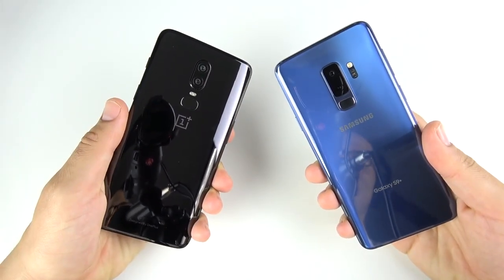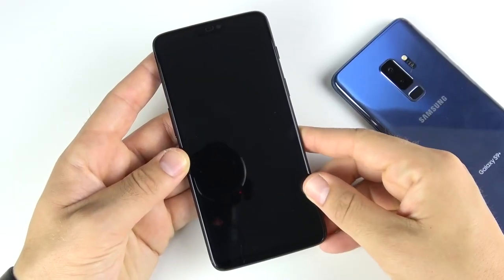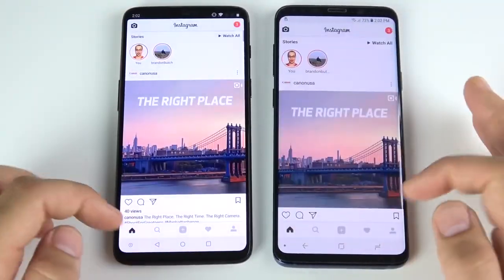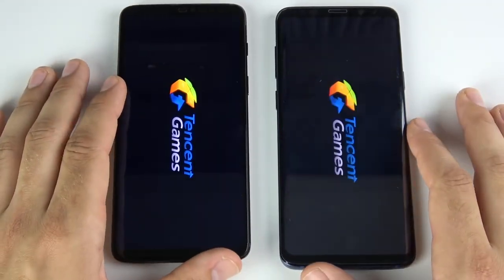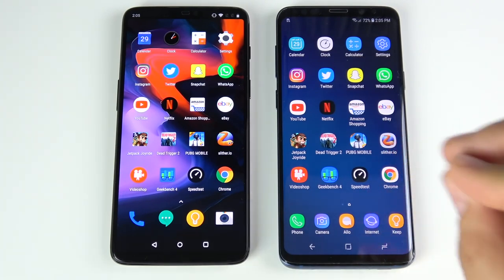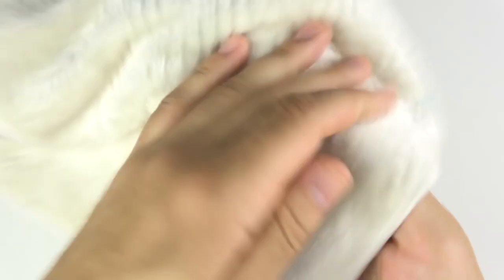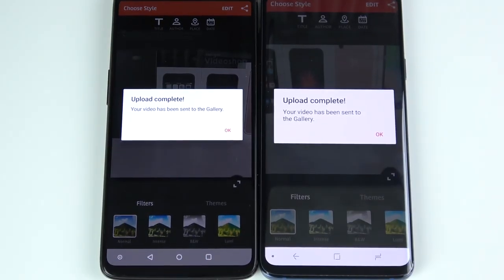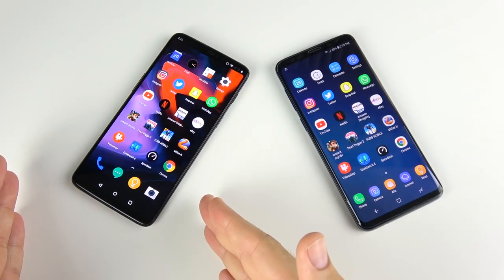OnePlus 6 vs Galaxy S9 Plus Speed Test